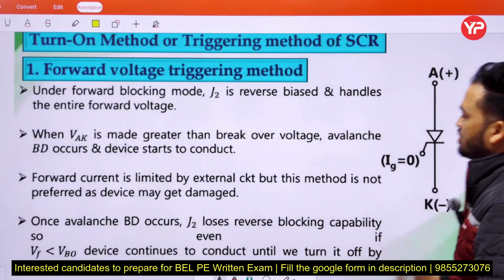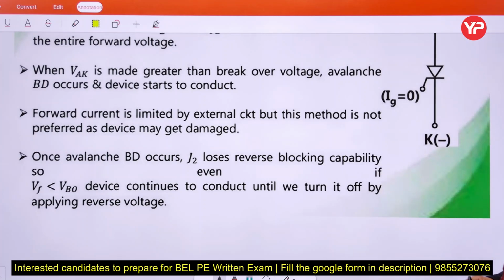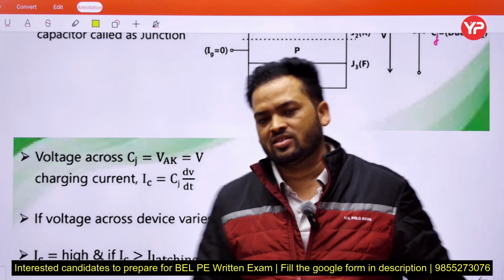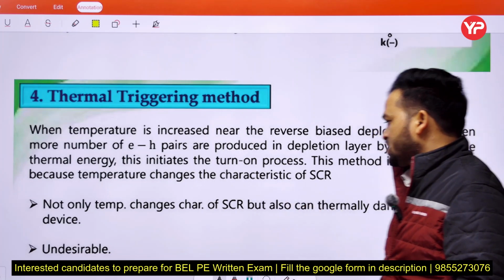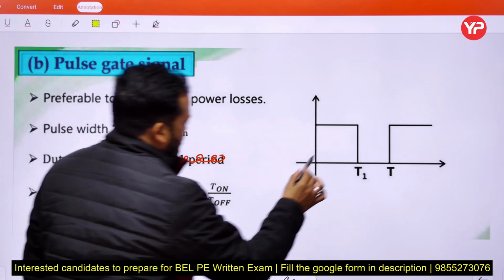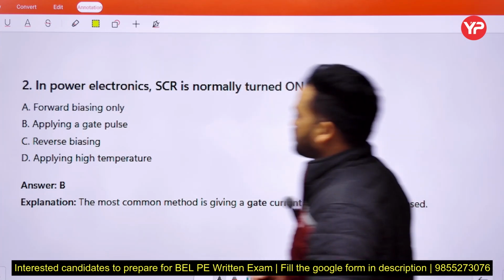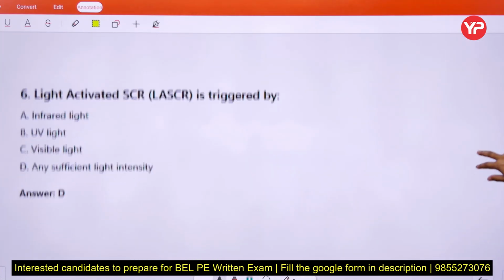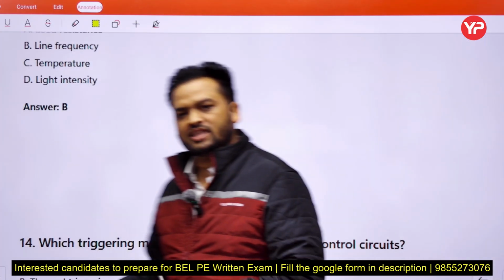Theory & Questions | Power Electronics (Protection of SCR) BEL EE PE Written Exam Preparation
Interested candidates for the BEL Probationary Engineer written exam preparation, fill out the Google form: